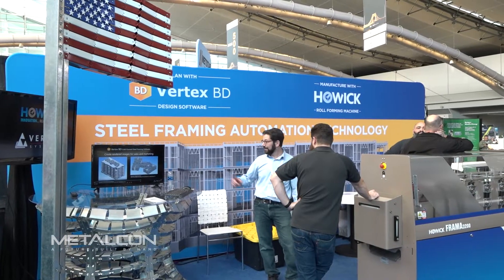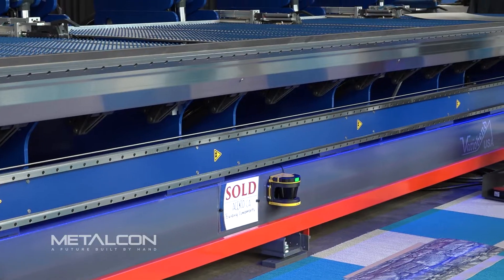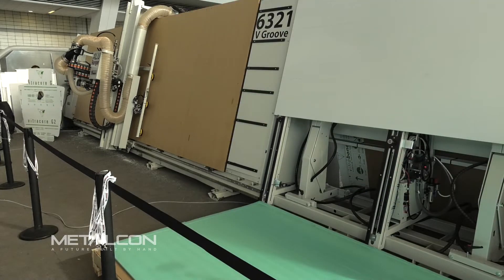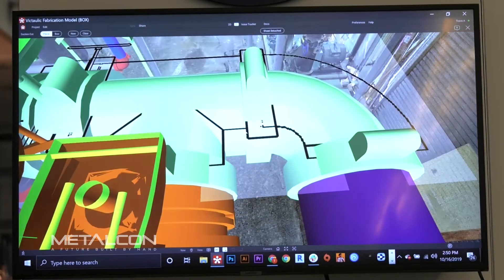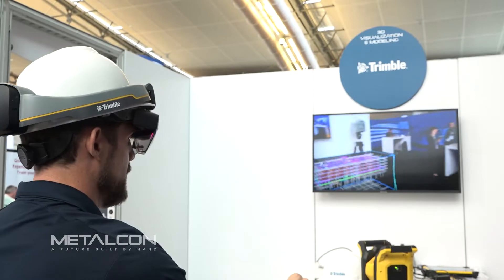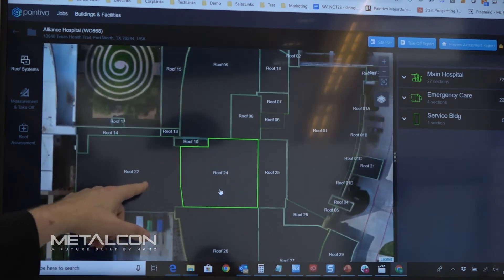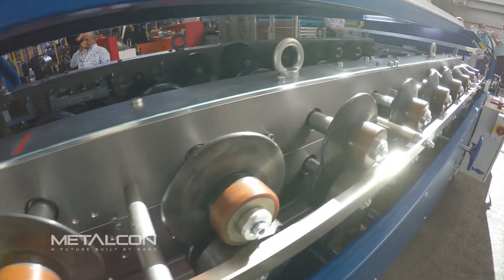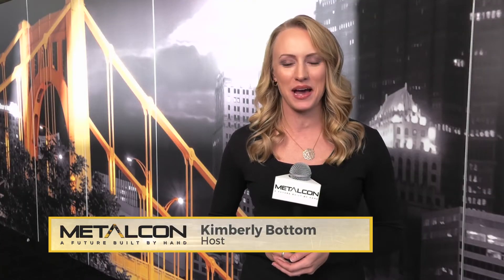METALCON 2019 | Day 3 RECAP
Interviews with attendees and exhibitors about the Total Experience, plus construction technology tools on display inside the CONTECH hub.